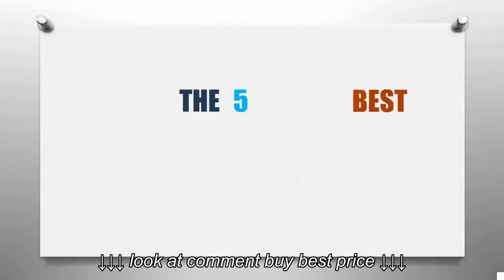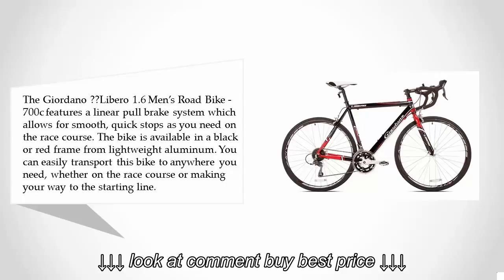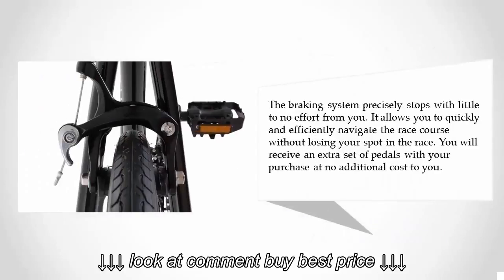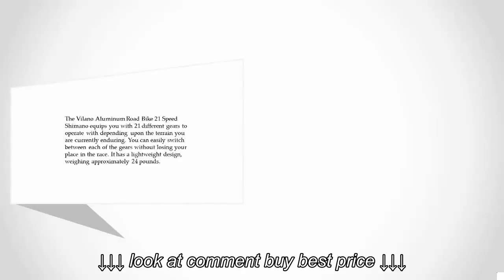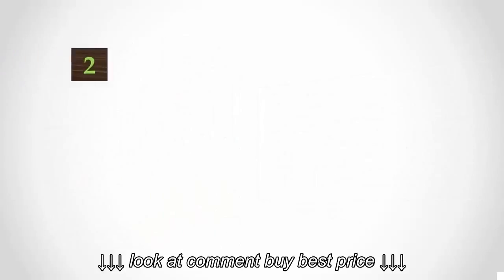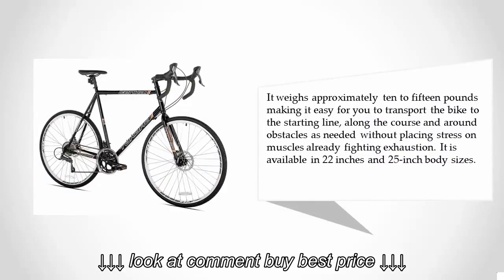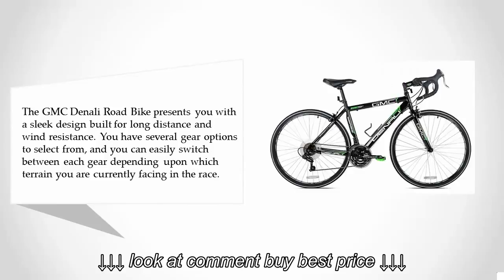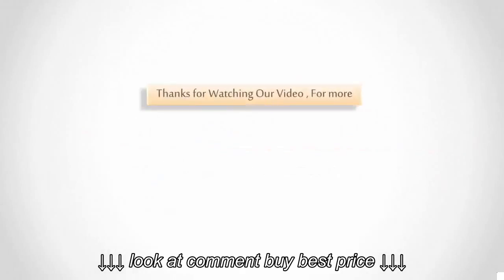Best Entry Level Cyclocross Bikes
Best Entry Level Cyclocross Bikes, Best Entry Level Cyclocross Bikes